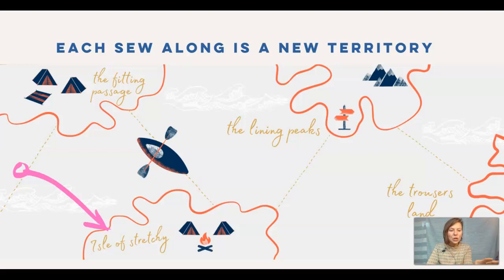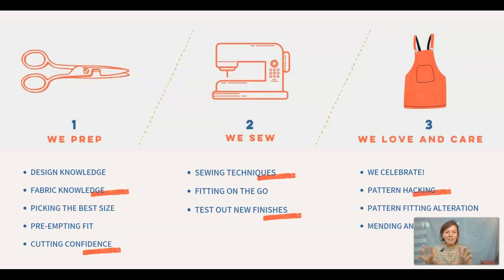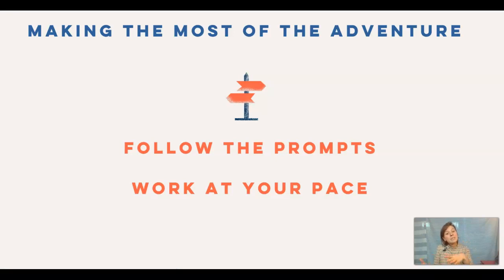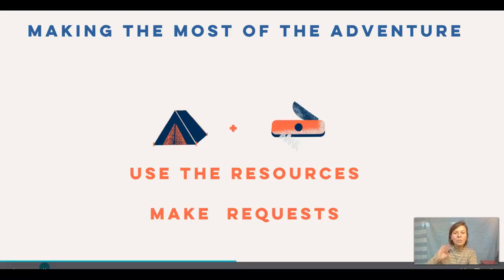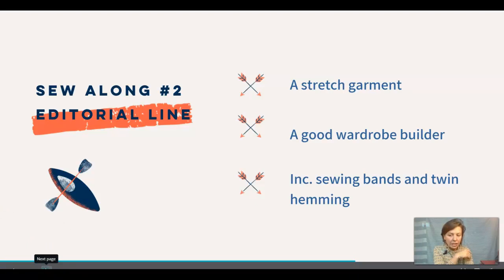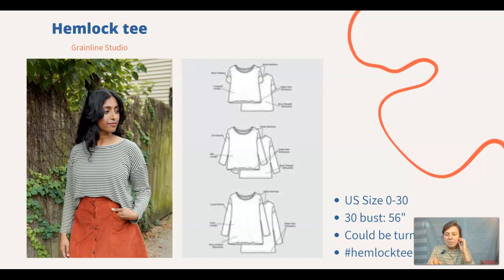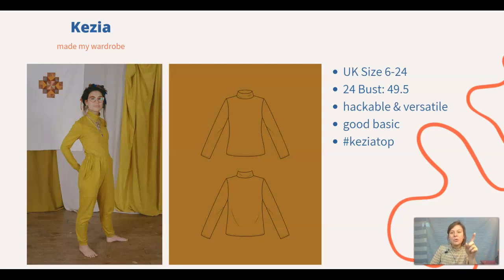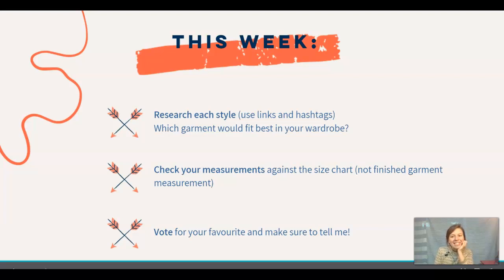introducing sew-along# 2